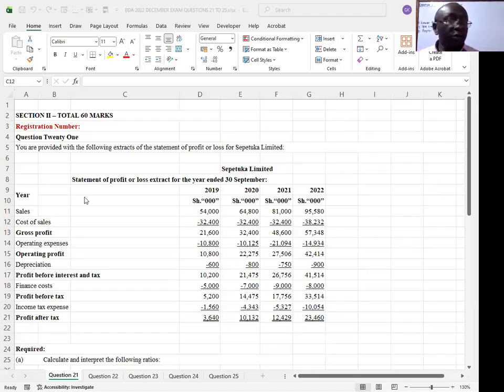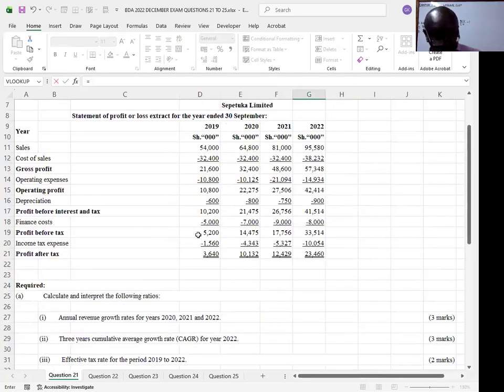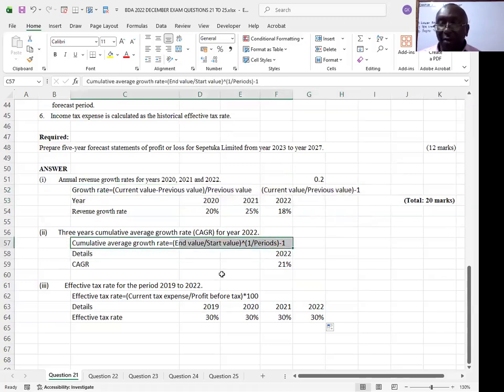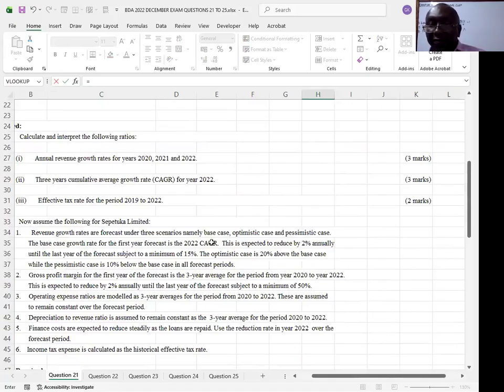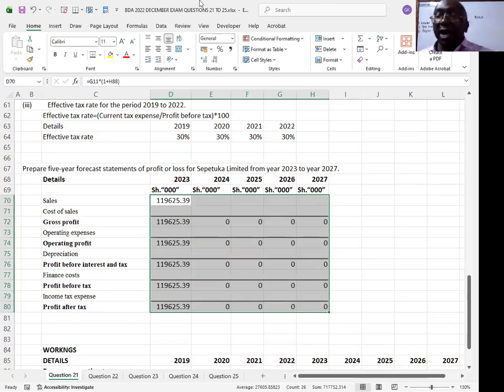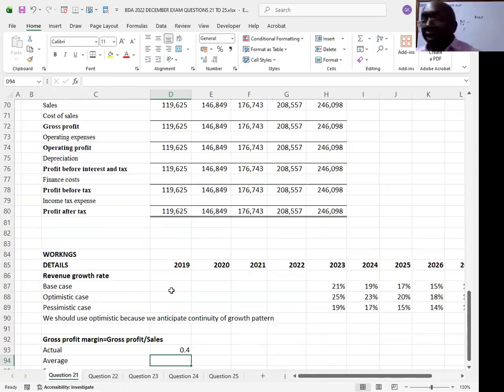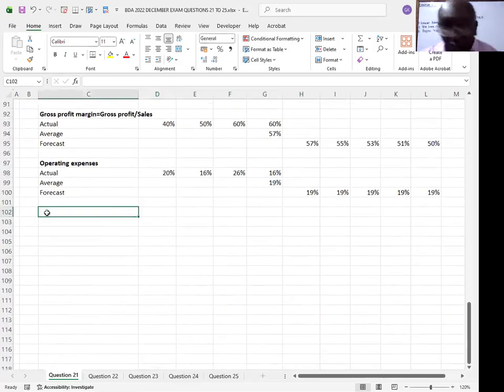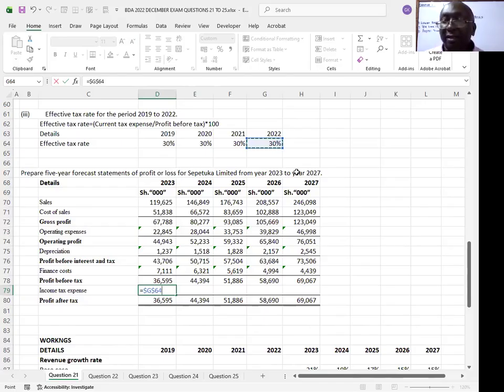Bda Revision Lesson One :0720322961